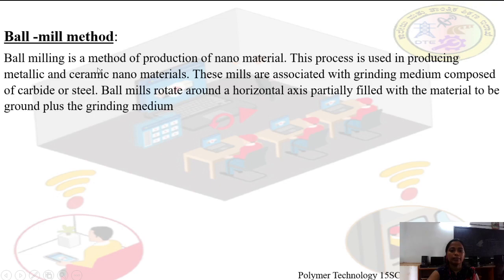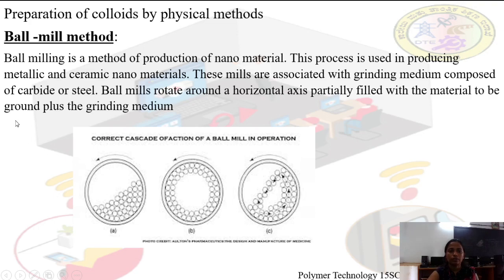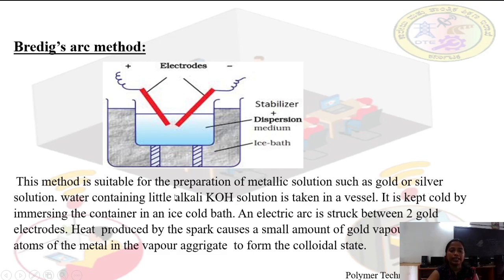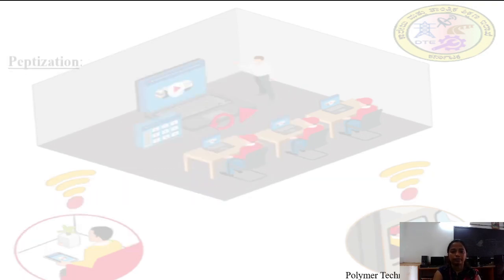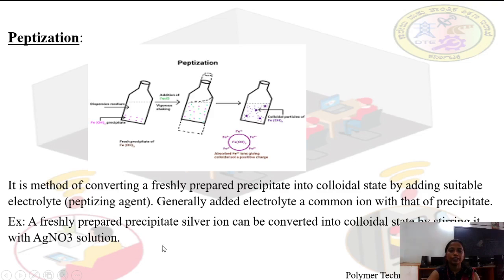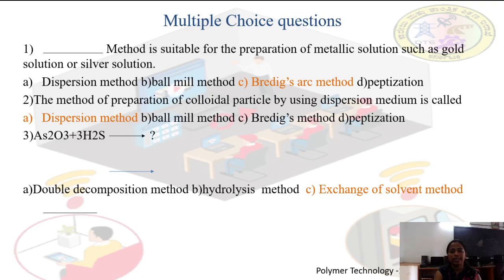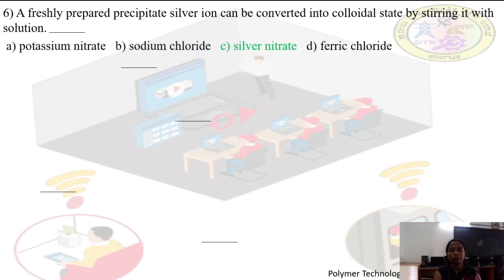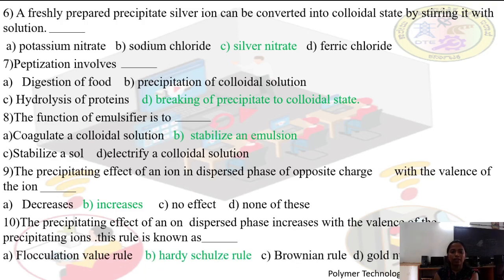PO 15SC07T U3 S5 Vi